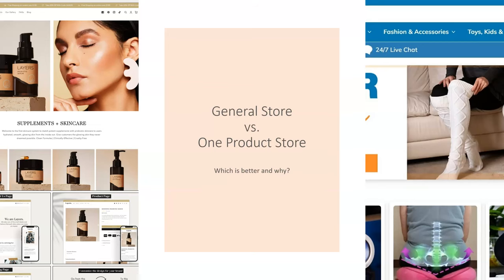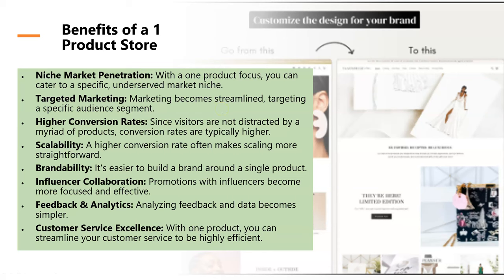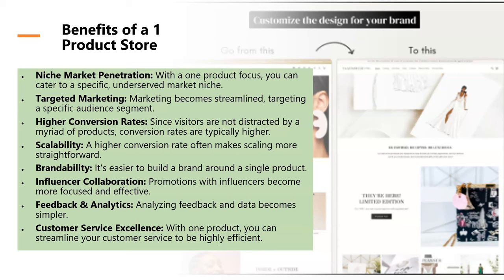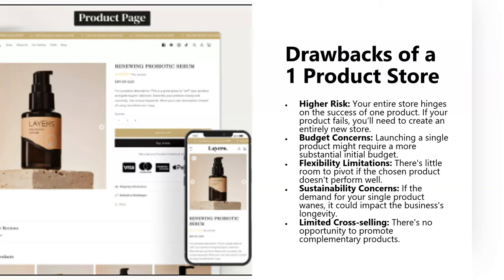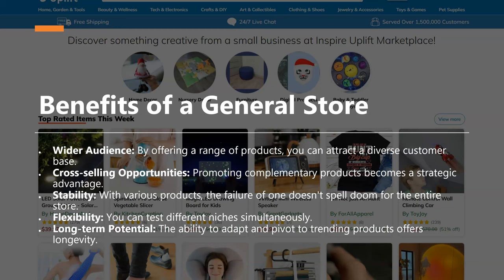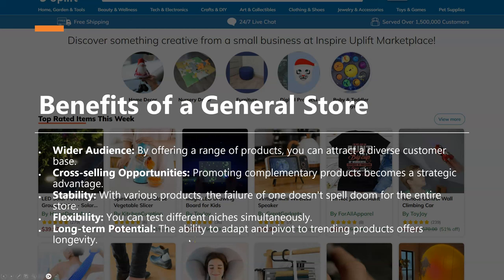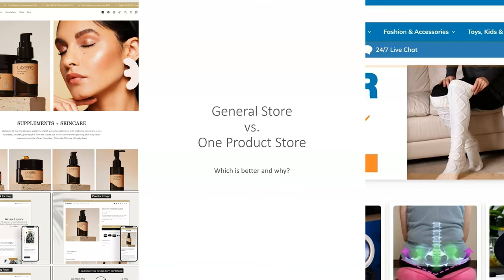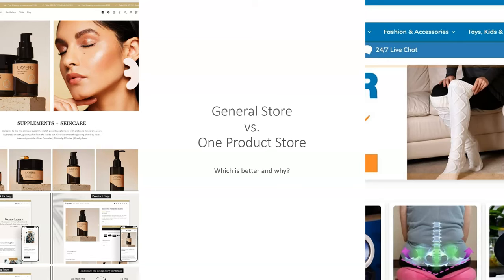Shopify General Store vs. One Product Store (Which is Better and Why - Dropshipping)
🔥Try Shopify for Free (Then Just $1 for the First 3 Months)